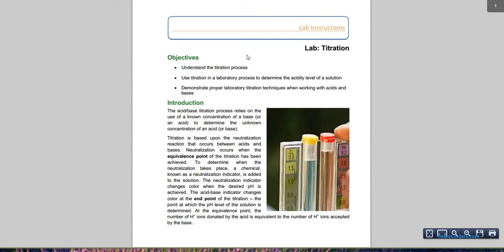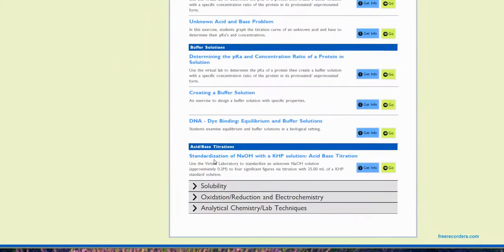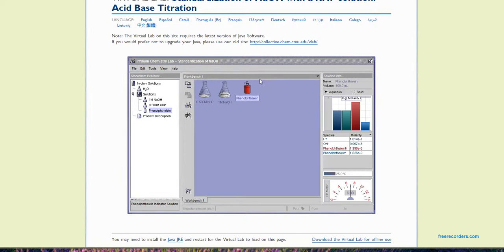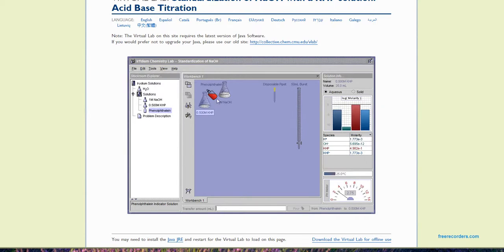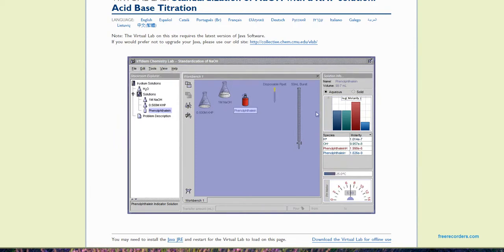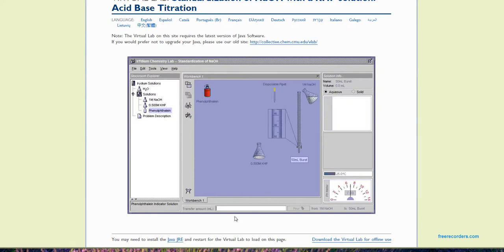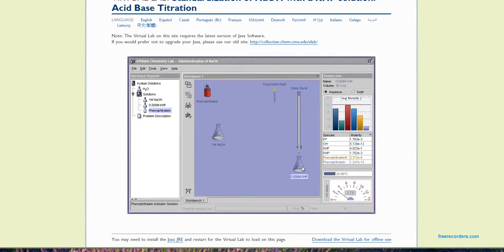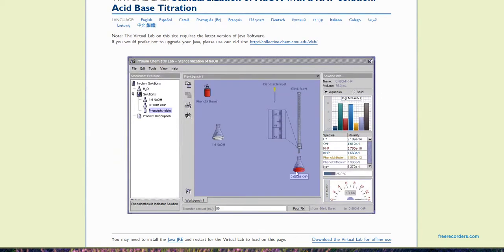TitrationLab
This video will help you understand the procedure to complete the titration lab.